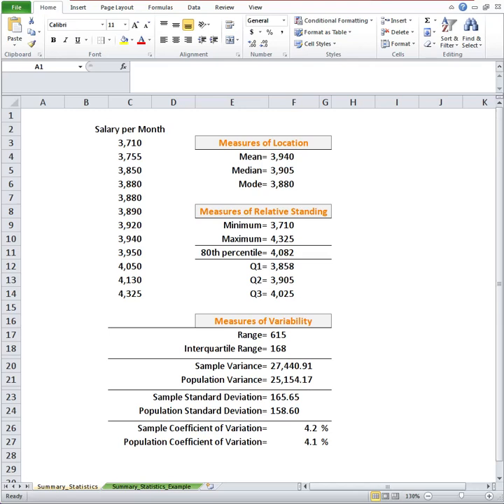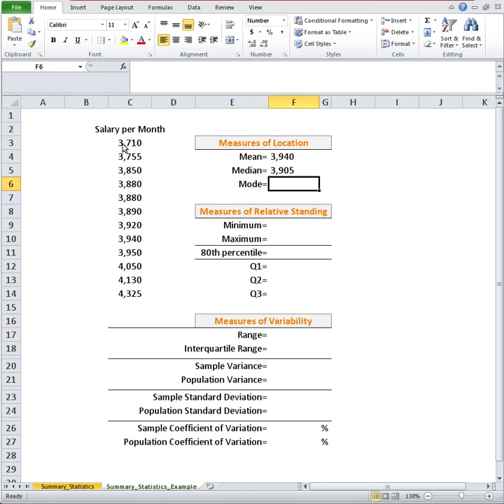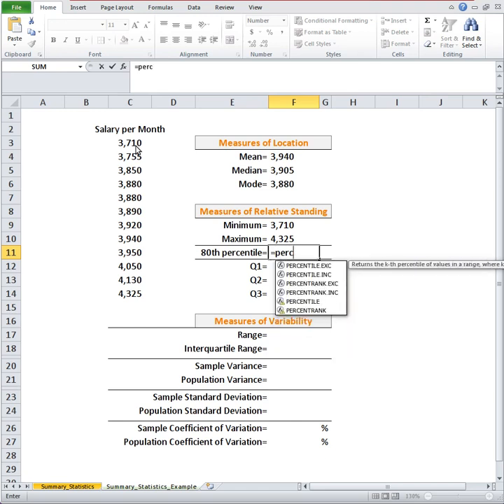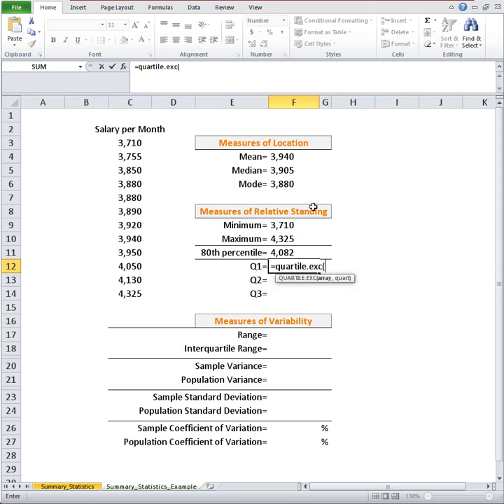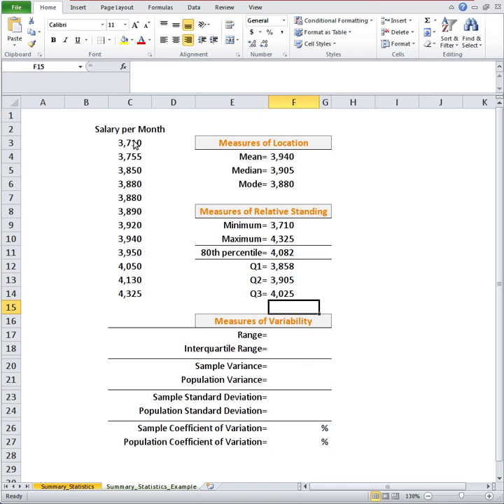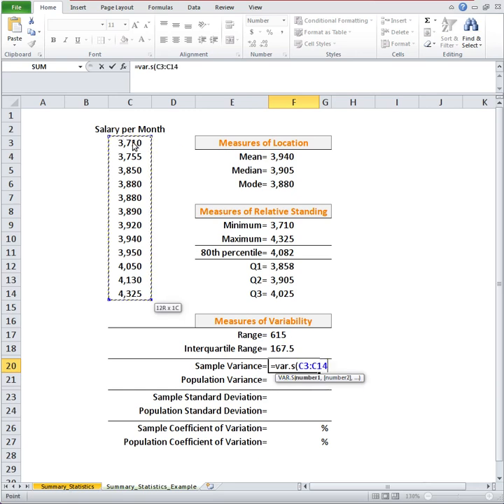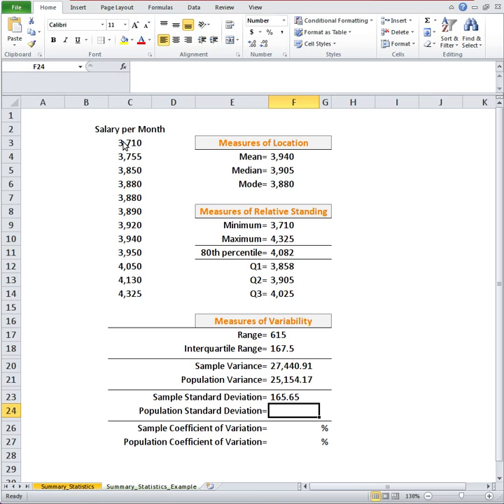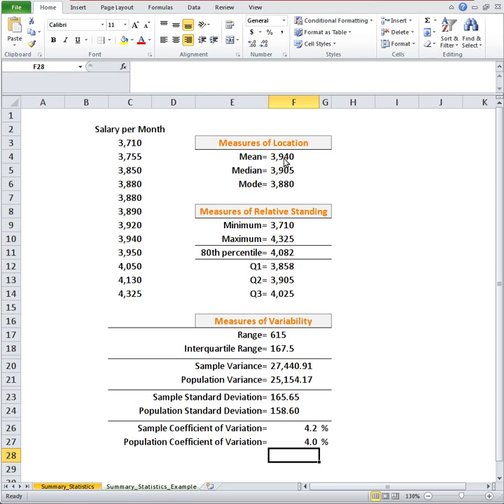Descriptive Statistics Using Formulas in Excel 2010 (and above)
Descriptive Statistics using formulas. Measures of location and measures of variability.